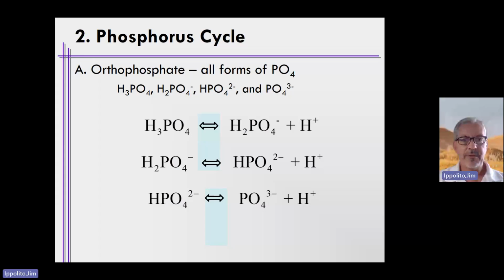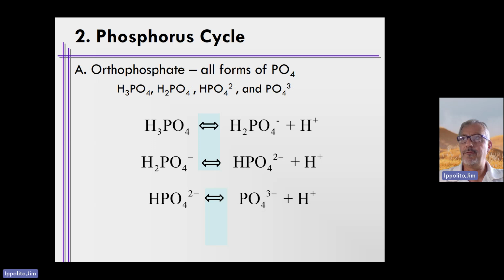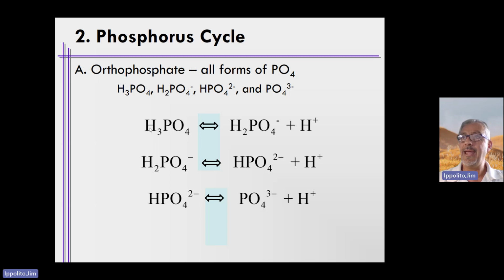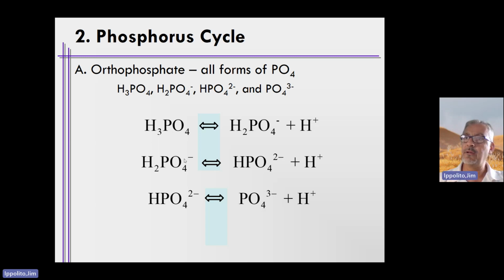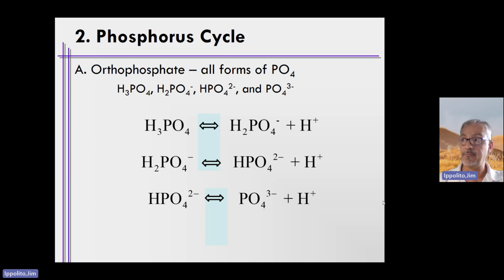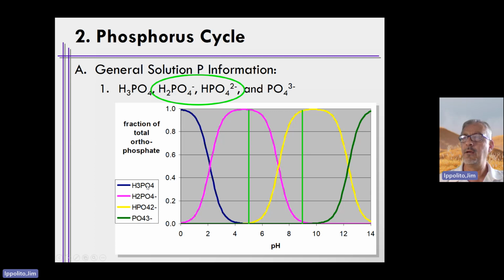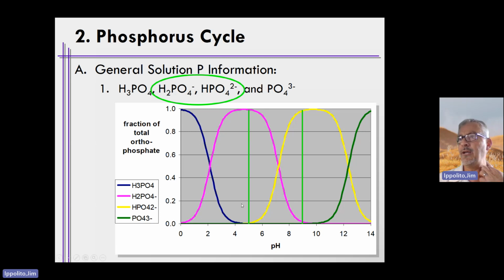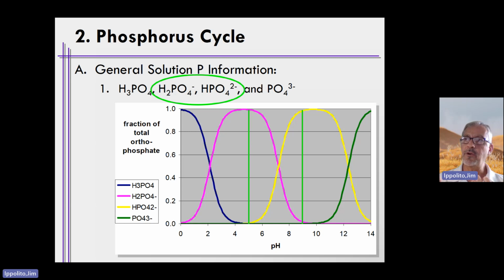Week 8, Unit 6, Video 8 P in the Soil Solution Phase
We describe, in detail, why plants absorb H2PO4- and HPO42- from the soil solution phase.